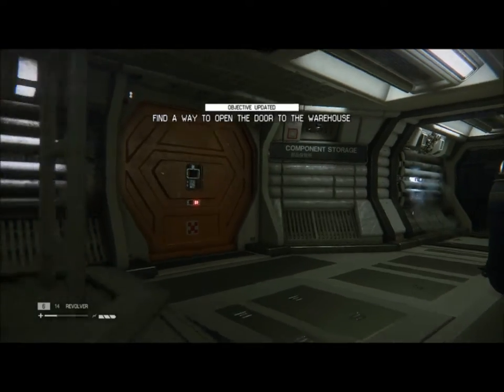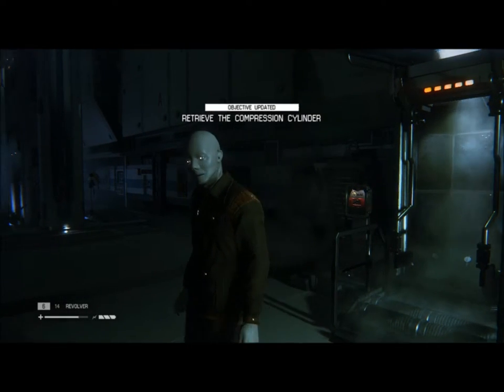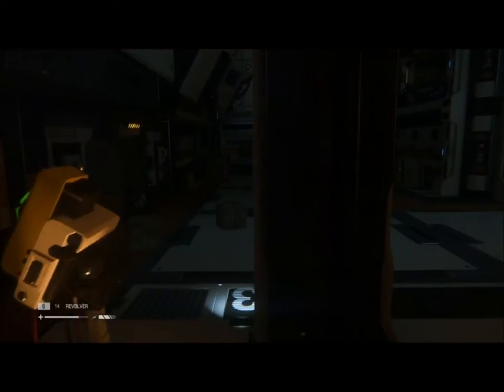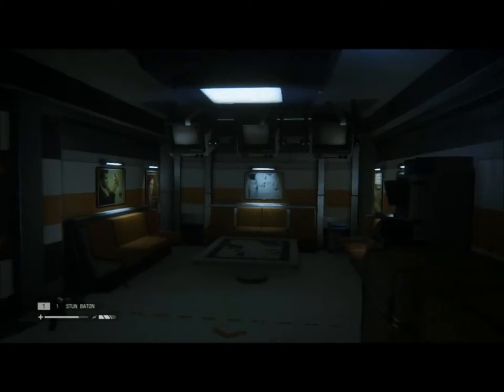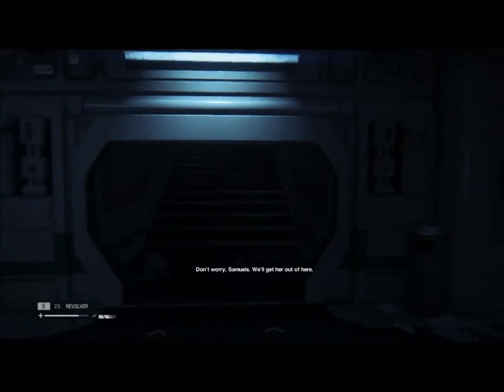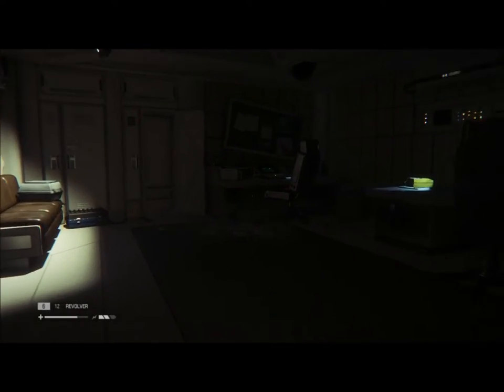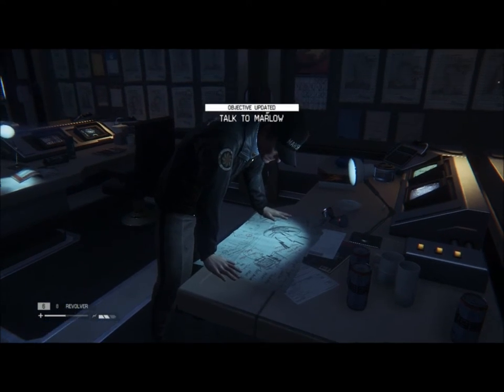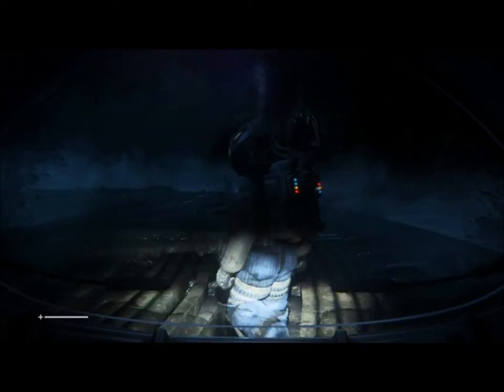ALIEN: ISOLATION - 5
I'm pretty garbage at stealth and dealing with people and well... everything